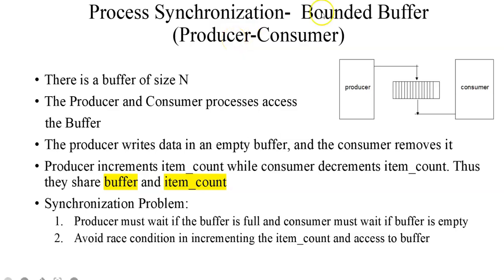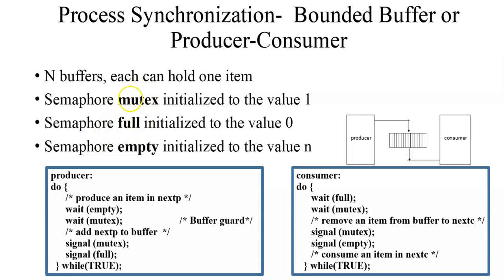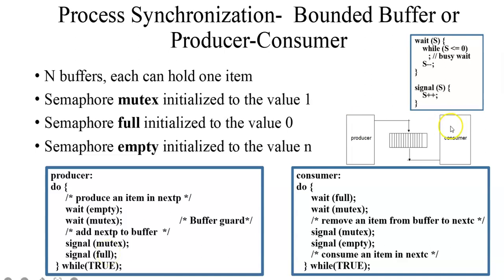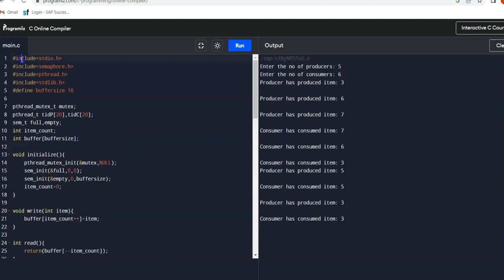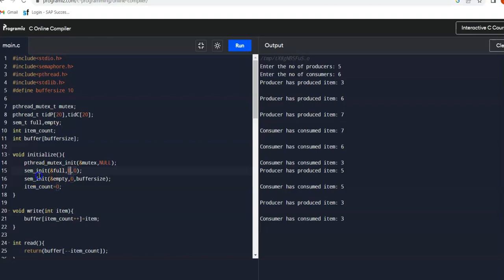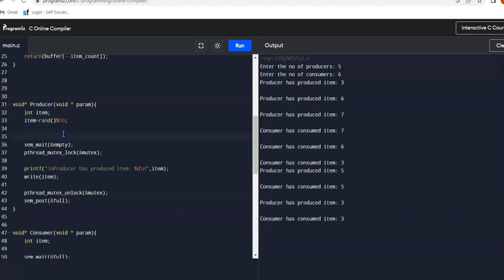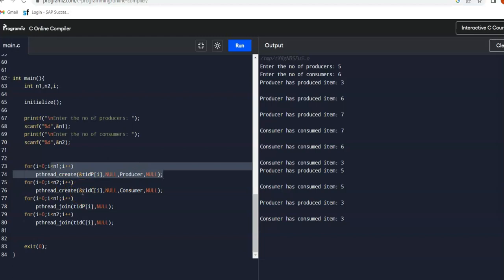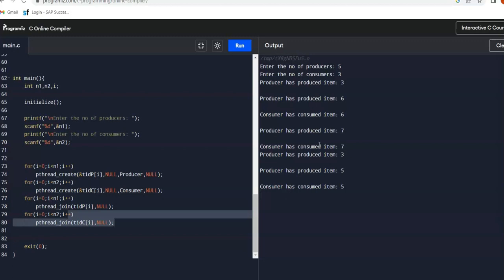Bounded Buffer(Producer-Consumer) Process Synchronization with Code